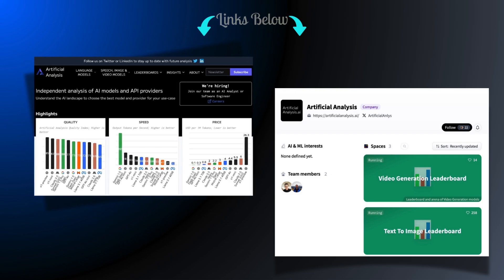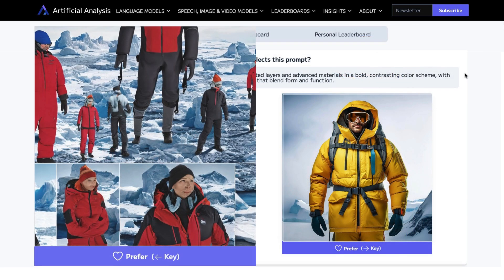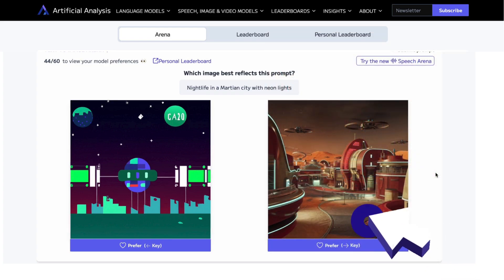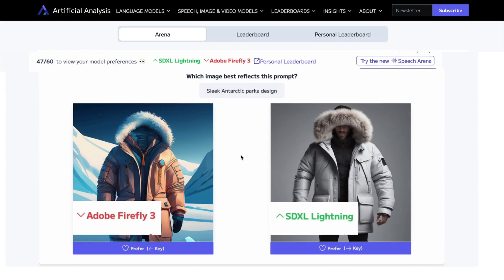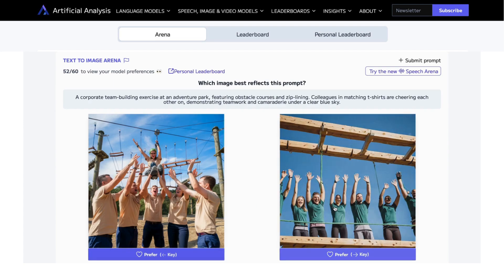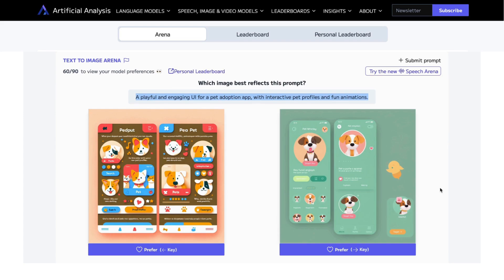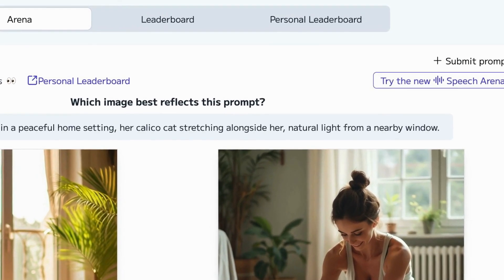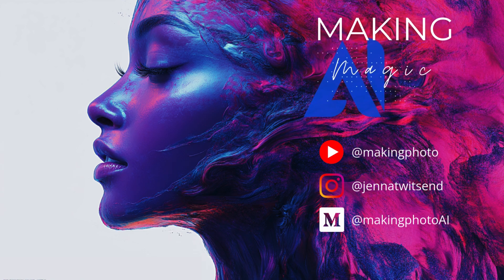The Best AI Image Generator for You... with Artificial Analysis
Let's take a look at an amazing tool that will help you compare AI image generators head-to-head: Artificial Analytics. This FREE tool gives you two images based on the same prompt made with different AI image generators.

Find out what is the BEST AI image generator currently on the market. And which AI image generator is best for YOU!

**This video shows almost 100 PROMPTS! Get them all in the companion eBook "Discovering the Best AI Image Generator for You" at Gumroad.

Time Stamps:
0:00 Introduction
0:33 What is Artificial Analysis
1:52 Comparing AI Image Generator Quality
7:32 Testing Prompts for AI Image Generators
8:48 Submitting a Testing Prompt
9:44 The Best AI Image Generator